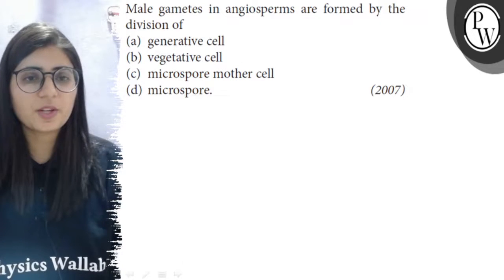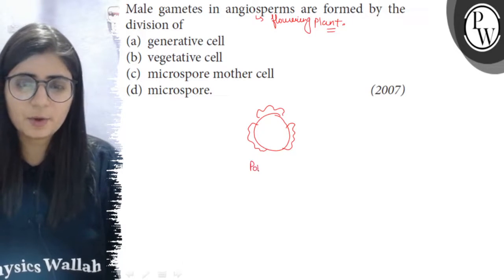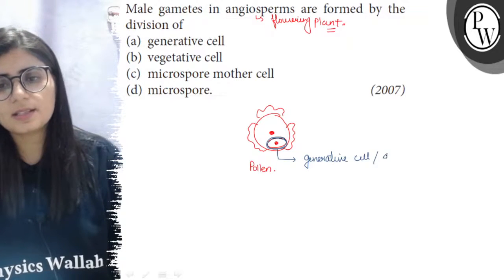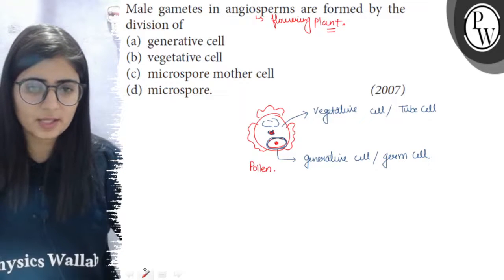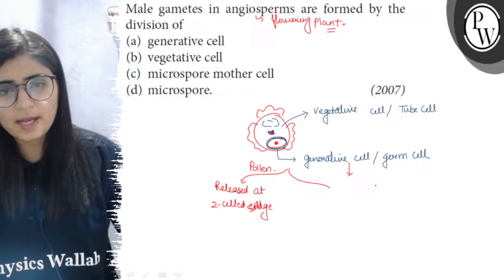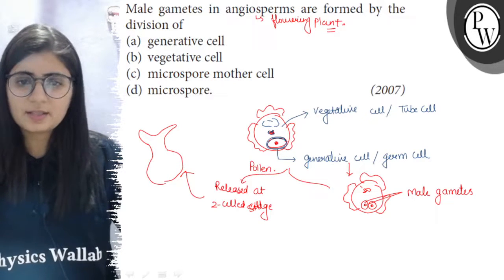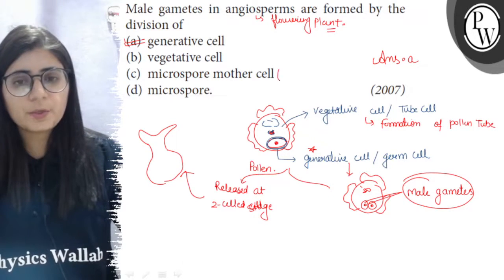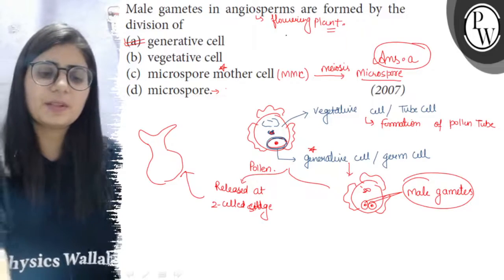Male gametes in angiosperms are formed by the : division of (a) generative cell (b) vegetative ce...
Male gametes in angiosperms are formed by the
: division of
(a) generative cell
(b) vegetative cell
(d) microspore.
(2007)
ysics Wallah